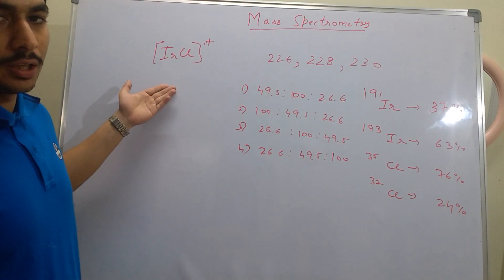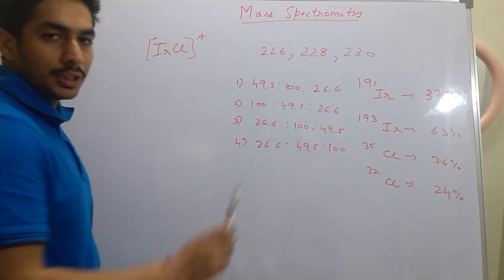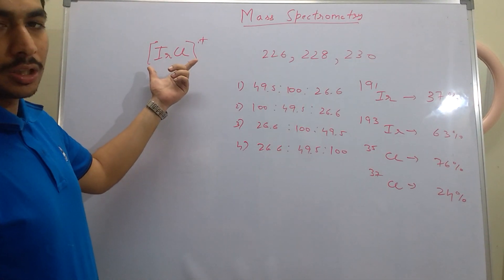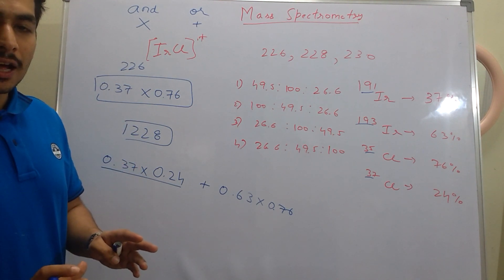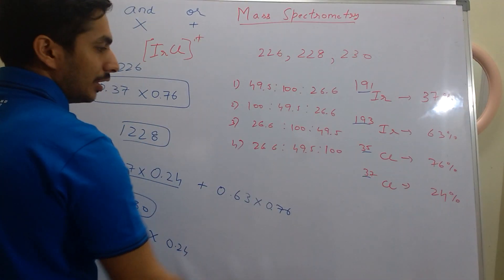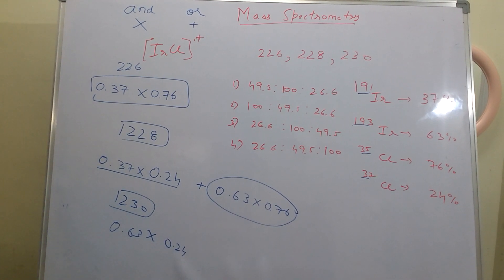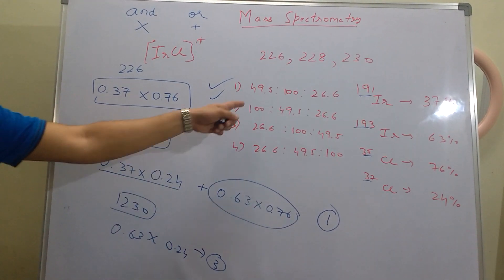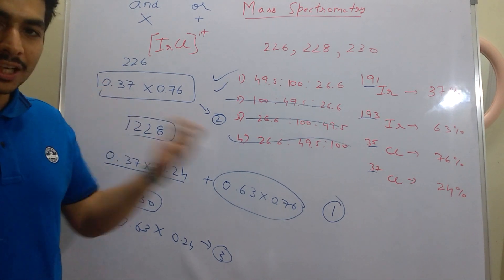CSIR NET June 2017 - Mass Spectrometry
Mass Spectrometry IrCl question.
Solution to questions that appear in CSIR NET, GATE and many other major national exams. Learn tips and tricks to solve questions in a shorter time span.